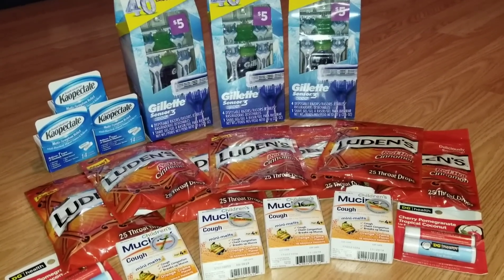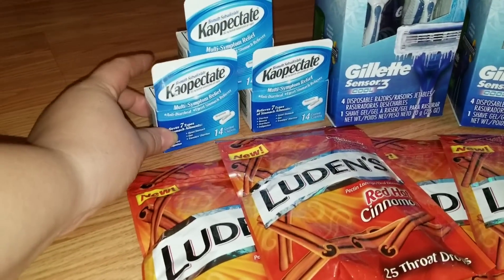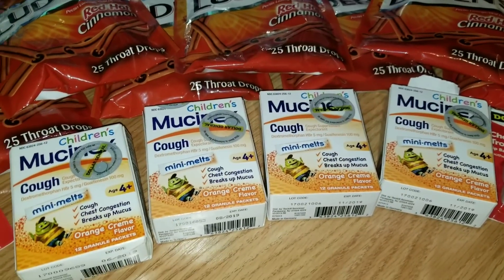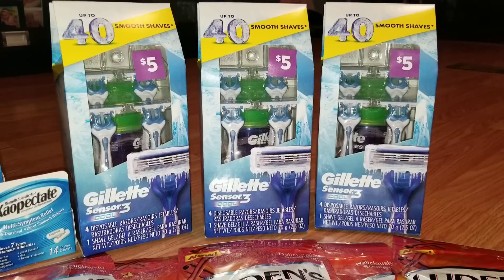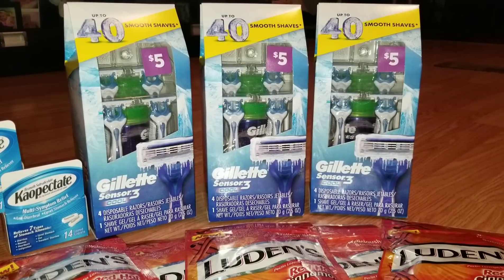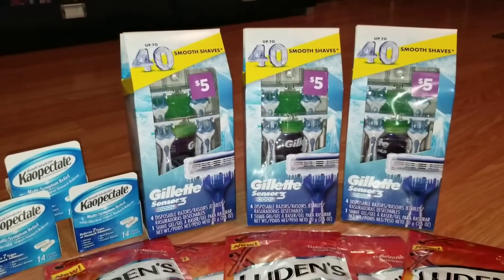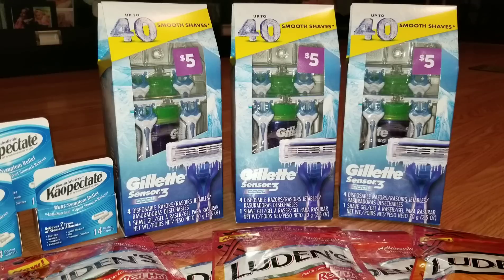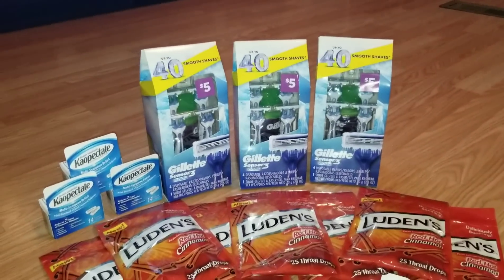Dollar General Clearance Event Day 2!! 10/ 13/ 18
Dollar General Clearance EVENT day 2!